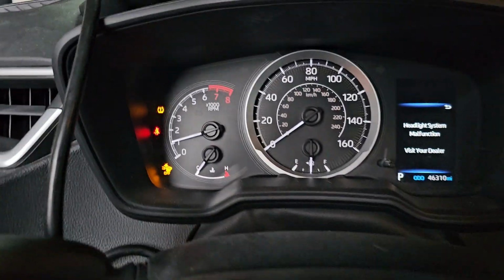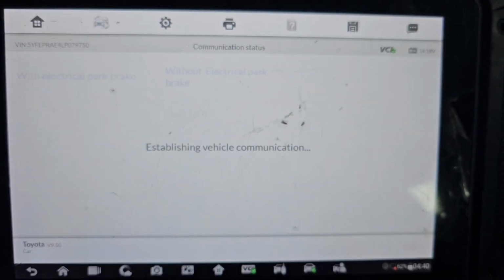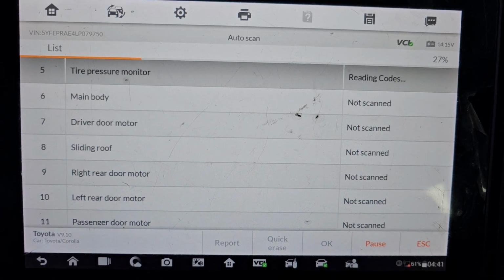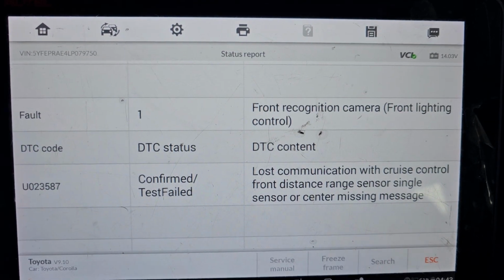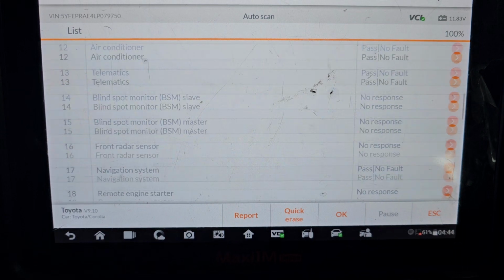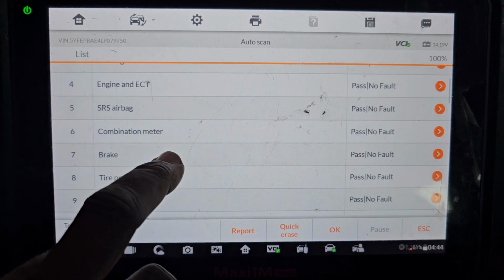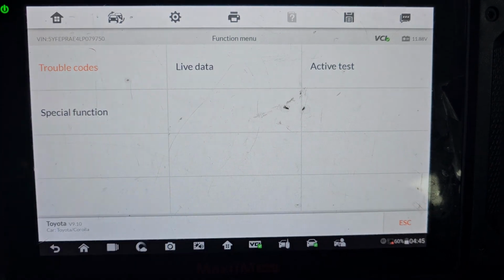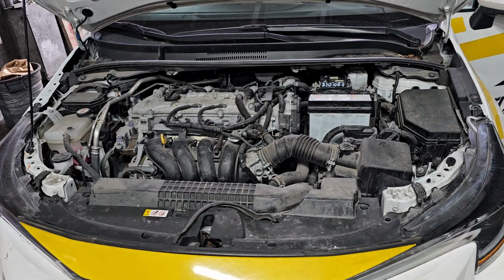2020 Toyota Corolla Pre Collision System Sign Is on Code U023587 What You Need To Know